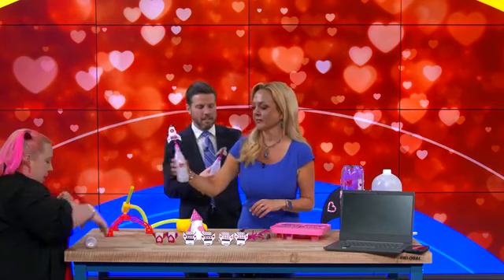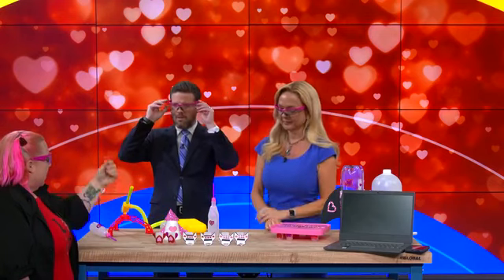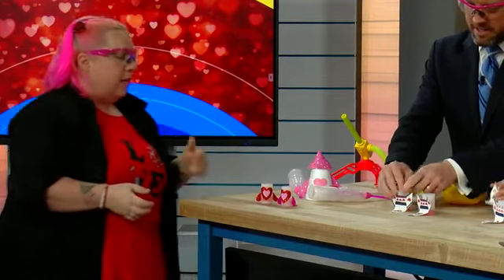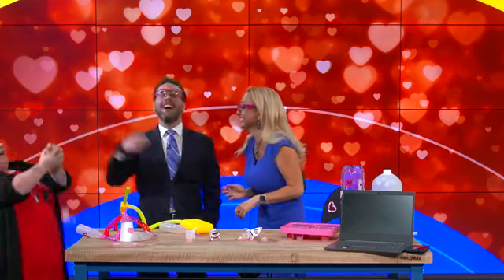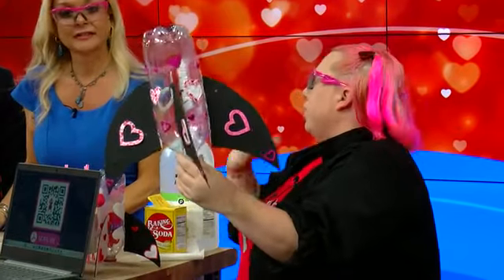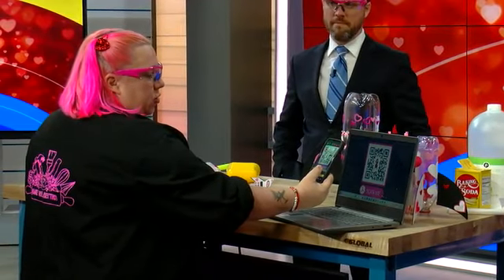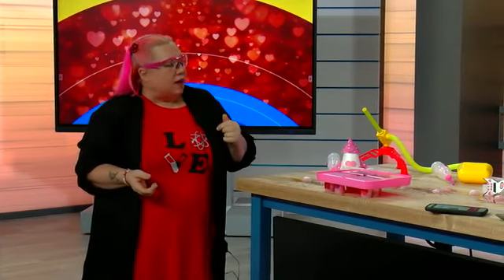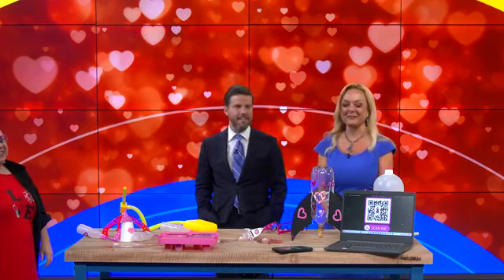Make, Bake and Destroy: Valentine's Day Rockets